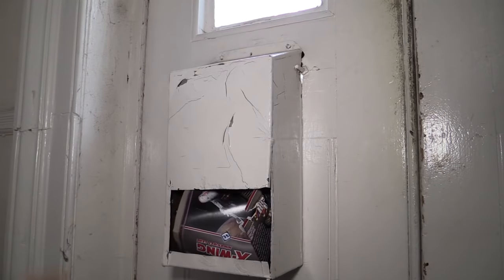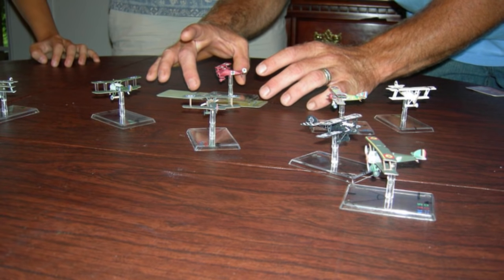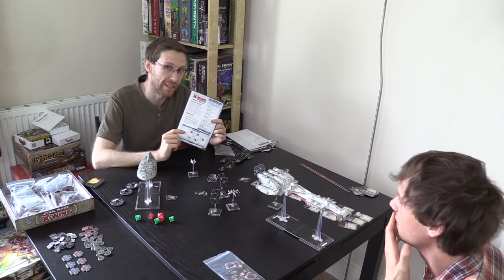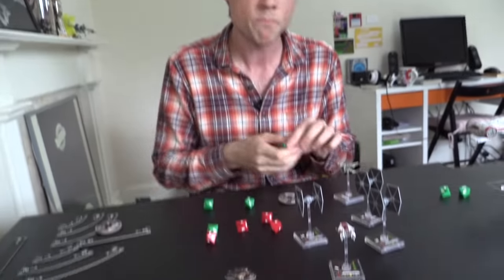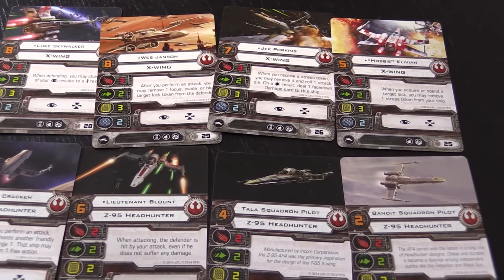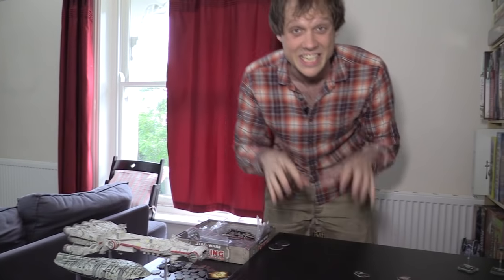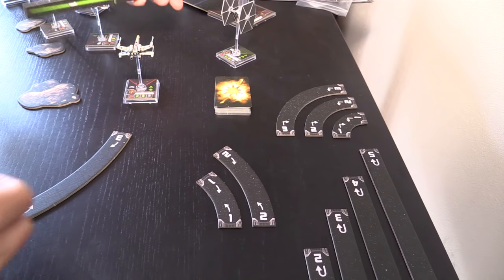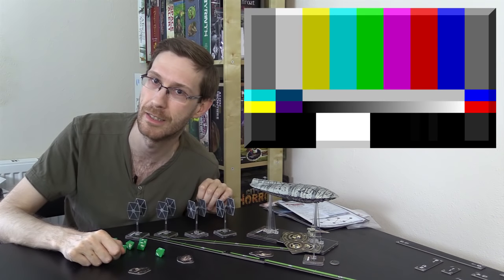The X-Wing Miniatures Game - Shut Up & Sit Down Review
First published on June 27, 2014.